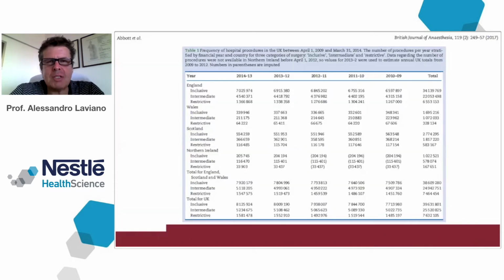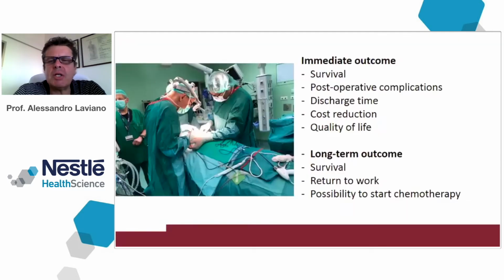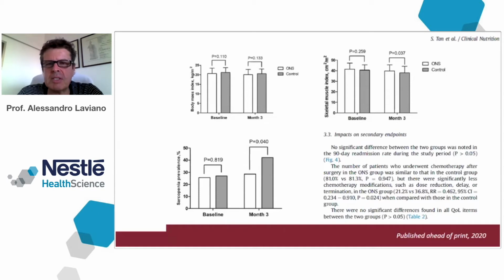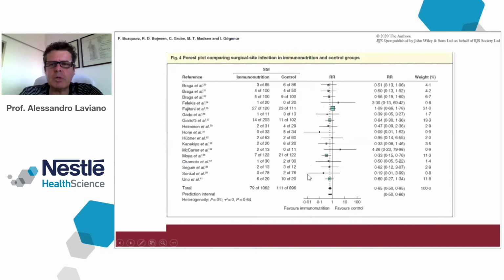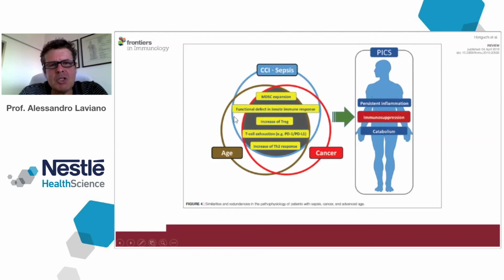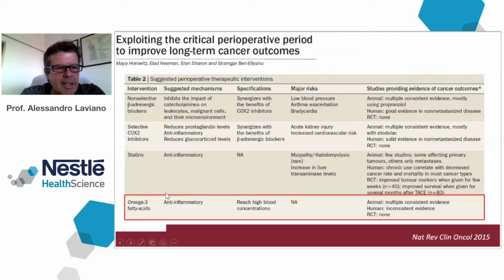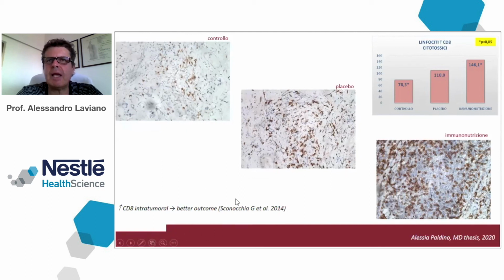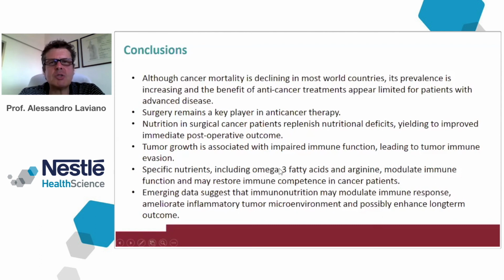Immunonutrition in surgical cancer patients, Alessandro Laviano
Presentation on Immunonutrition in surgical cancer patients from Alessandro Laviano on July 6th